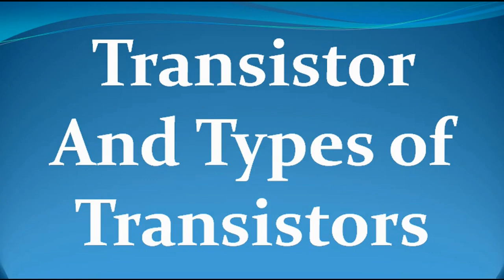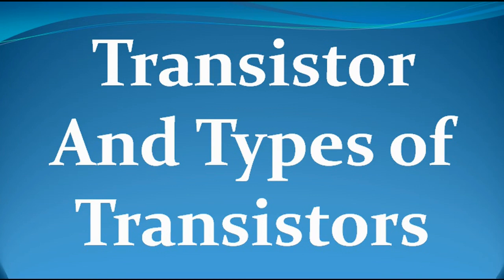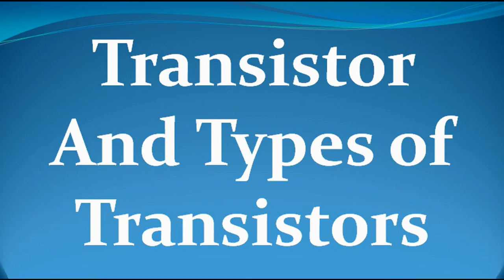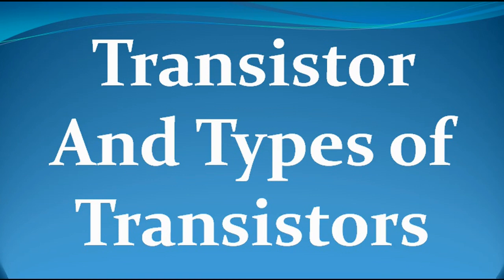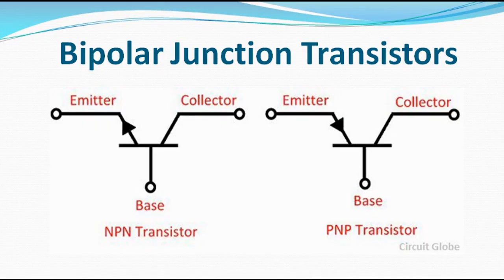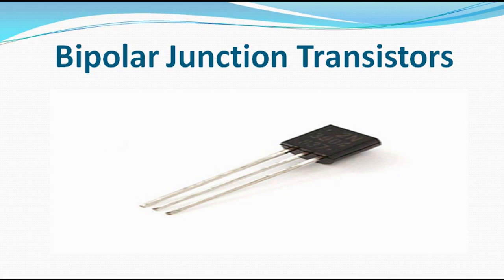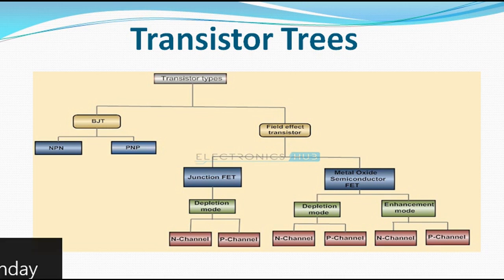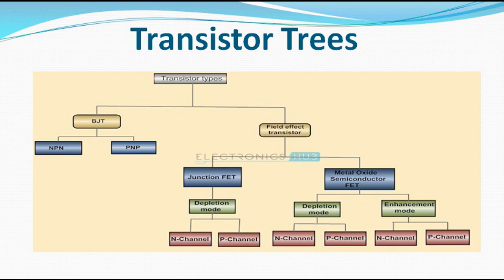Transistor And Types Of Transistors.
Transistor and Types of transistors is a video that will teach you guys how transistor work or function in electronics.